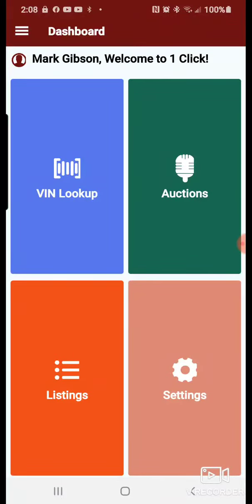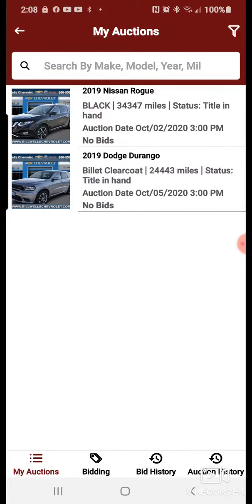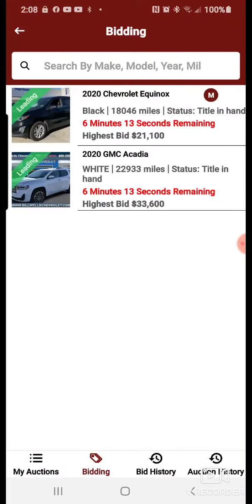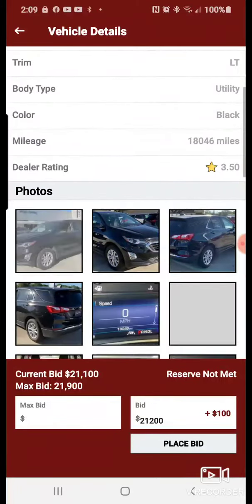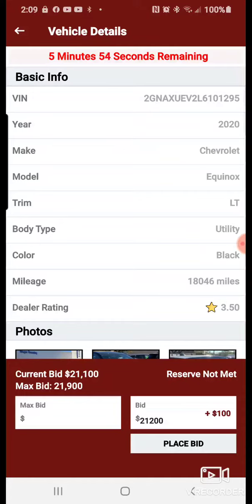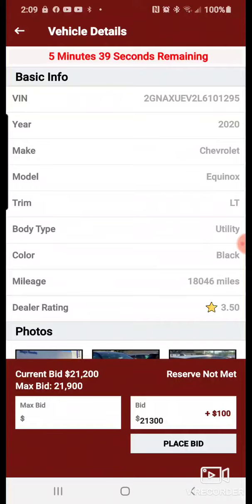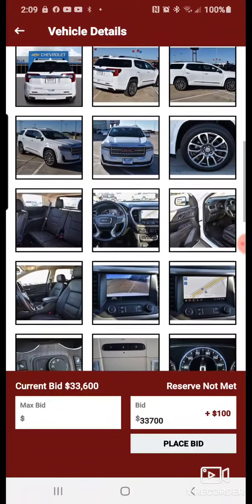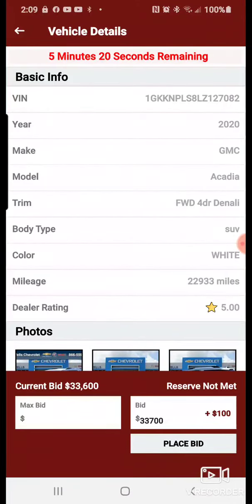𝟏 𝐂𝐥𝐢𝐜𝐤 𝐀𝐮𝐭𝐨 𝐀𝐮𝐜𝐭𝐢𝐨𝐧-𝐂𝐡𝐞𝐜𝐤𝐢𝐧𝐠 𝐚 𝐁𝐢𝐝 𝐨𝐧 𝐚 𝐋𝐢𝐯𝐞 𝐀𝐮𝐜𝐭𝐢𝐨𝐧 𝐨𝐧 𝟏 𝐂𝐥𝐢𝐜𝐤𝐀𝐀. 𝐄𝐚𝐬𝐲 𝐬𝐭𝐞𝐩𝐬 𝐭𝐨 𝐰𝐢𝐧𝐧𝐢𝐧𝐠 𝐚𝐧 𝐀𝐮𝐜𝐭𝐢𝐨𝐧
Check your bid within the 1ClickAA app. Short step by step bidding process of Live Auctions. Don't get outbid and still save time and money. 1 Click has "NO AUCTION FEES"